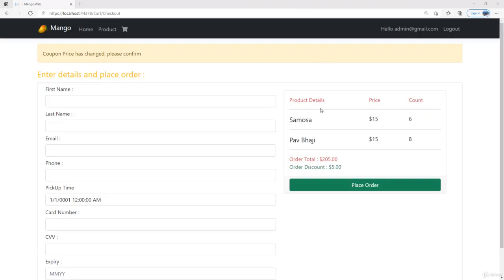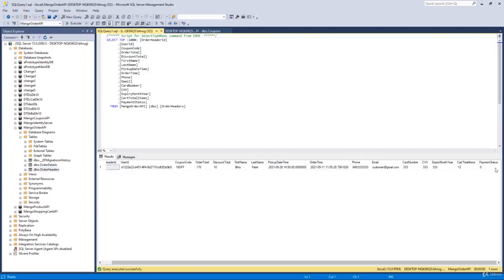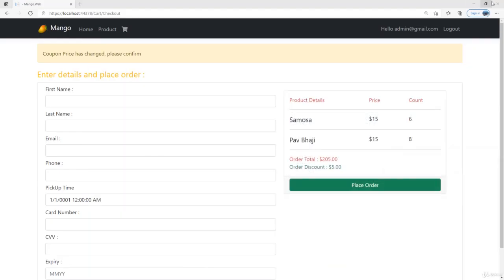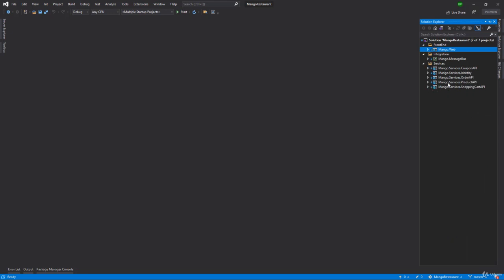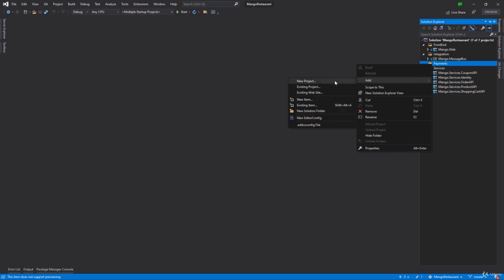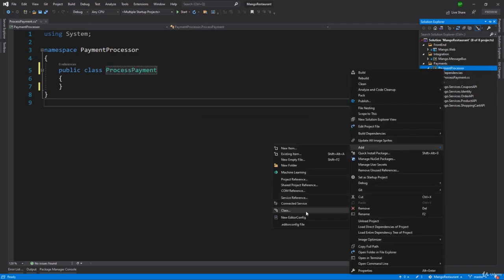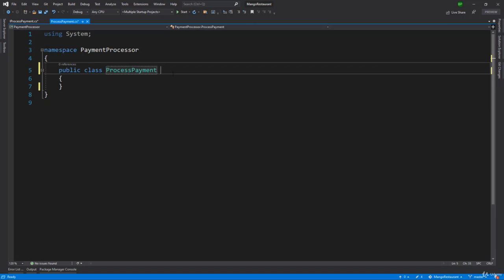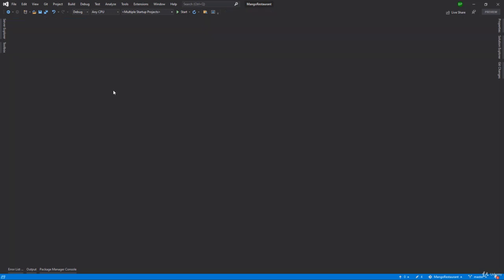Part 115 : Create Payment Processor Class library